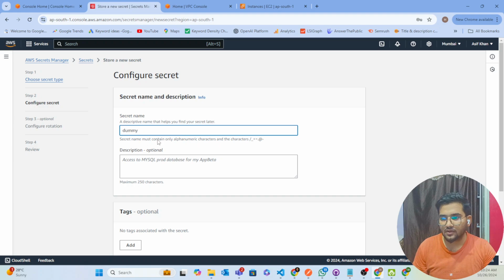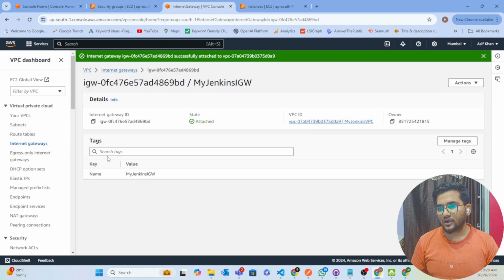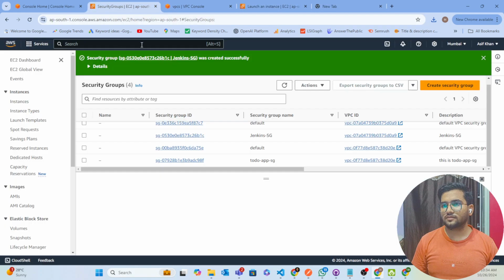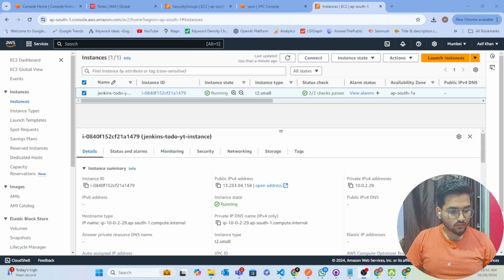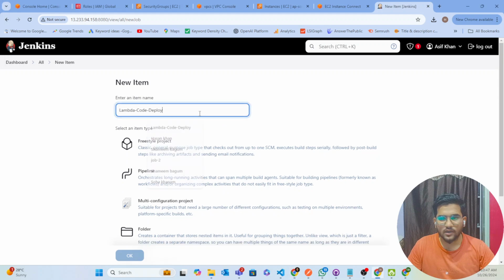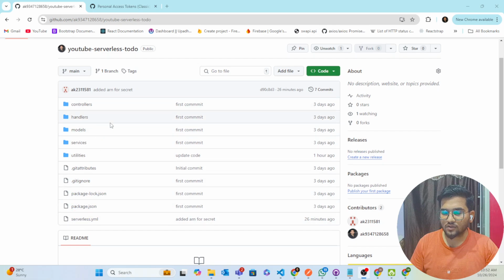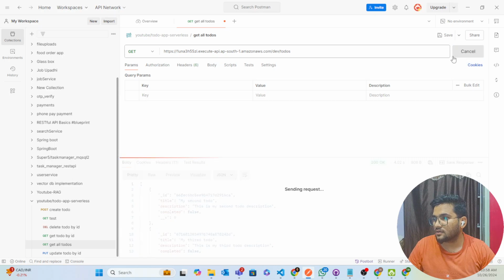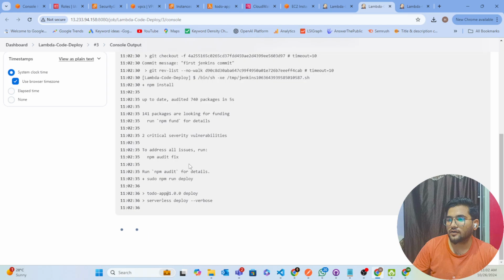Master Jenkins CI/CD: The Ultimate Beginner to Expert Tutorial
Unlock the full potential of Jenkins CI/CD with our comprehensive tutorial designed for both beginners and seasoned developers. Dive deep into the world of continuous integration and continuous deployment as we guide you through every step—from basic setup to advanced pipeline strategies. Whether you're looking to streamline your development process, enhance your DevOps skills, or implement automation in your projects, this tutorial covers all you need to know. Stay ahead in the tech world with Jenkins, the go-to tool for improving code quality and deployment efficiency.